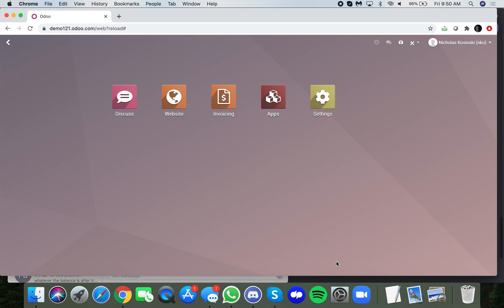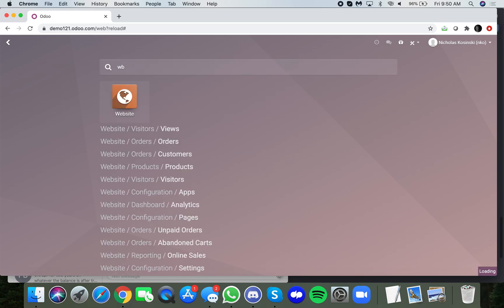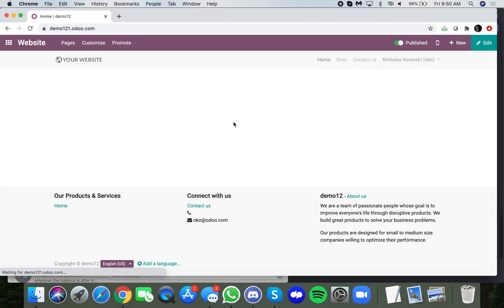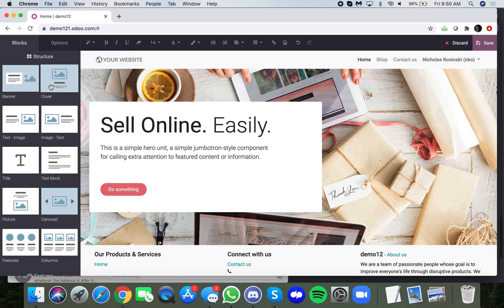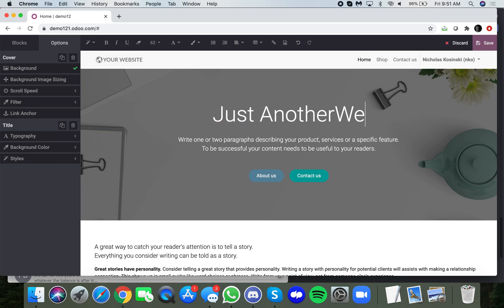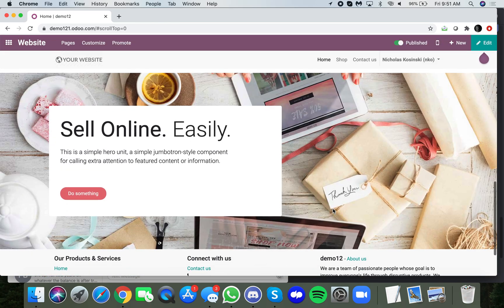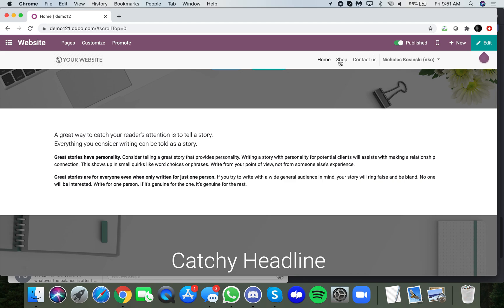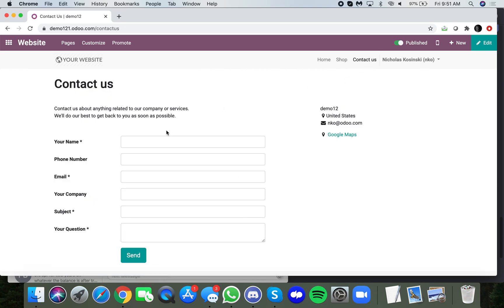Odoo V13 - Sticky Header